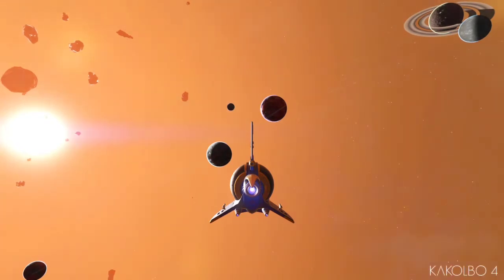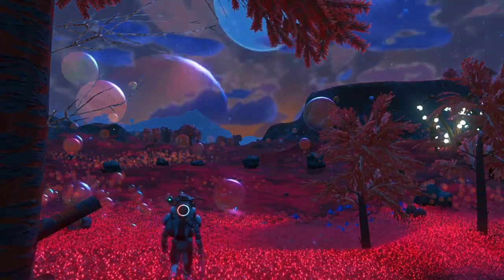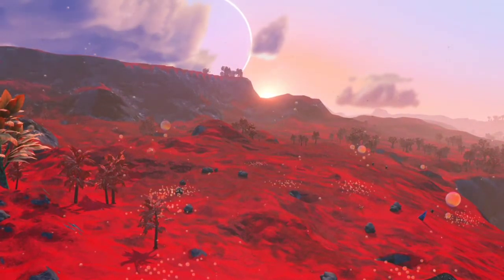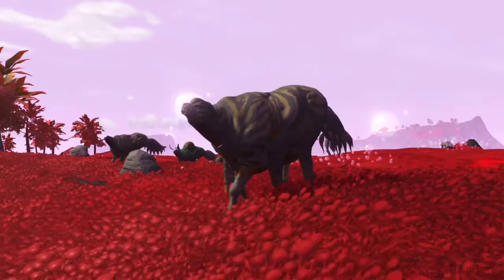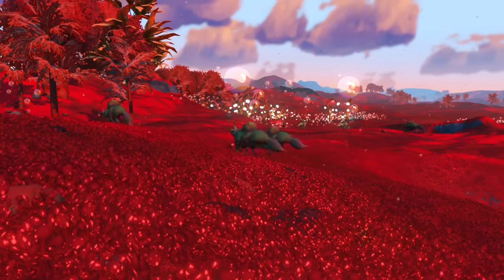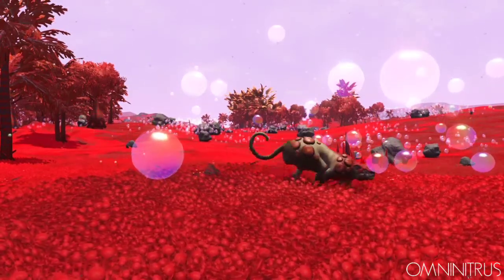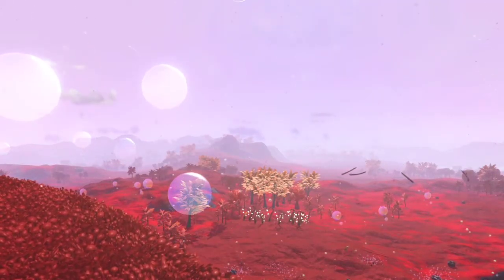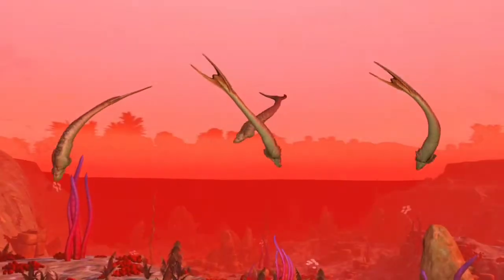A World of Bubbles, Bioluminescence, and Deadly Predators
Discover Janiushid and its unique natural splendors in this Traveller's Guide, exploring life in the outer reaches of space within No Man's Sky.

Janiushid is a unique paradise planet found in the Kakolbo IV System.

Filmed in No Man's Sky Ps4.
Planet Portal Coordinates: 1032F99ED31B
Galactic Address: 0B1A:0078:01EC:0032

- The ApatheticApes Team 🦧

🌌 WHAT IS NO MAN'S SKY? 🌌

No Man's Sky is an action-adventure survival game played from a first or third person perspective, that allows players to engage in four principal activities: space exploration, survival, combat, and trading… but it doesn't stop there! Building, cross platform multiplayer quests, character and ship customisation, all add to the wealth of experiences to be shared out there amongst the stars!

📧 SOCIALS 📧

🧏‍♀️🧏🏽‍♂️ This video has Closed Captioning and is Subtitle Friendly, for our deaf and hard of hearing friends 💚

📑 CHAPTERS 📑

Episode Introduction - 0:00
Janiushid (Paradise Planet) - 0:30
Musiimea (Terrestial Species) - 2:46
Platiriptae (Terrestial Species) - 3:30
Lamaianoe (Carnivorous Species) - 4:20
Omninitrus (Carnivorous Species) - 5:38
Isoidtumea (Aerial Species) - 7:33
Isojulumeus (Aquatic Species) - 8:26
Episode Conclusion - 9:50

Missed Season 1- 5?

Catch up with our supercuts here!

SEASON 1 covers a variety of Alien Worlds and their highly adapted inhabitants.

SEASON 2 explores the diverse variety of life found exclusively within the Galactic Hub regions of the Euclid Galaxy.

SEASON 3 uncovers the designs borrowed from nature to aid our own technological advancements - a field of study known as Biomimicry.

SEASON 4 focuses on the exobiology of species, covering a wide variety of creatures.

SEASON 5 explores uncharted worlds in uninhabited systems, revealing a fascinating array of plants and animals previously kept secret from the universe.

Documenting the many player-made civilisations within No Man's Sky, exploring their home planets and community activities.